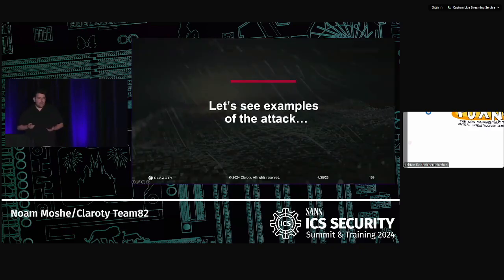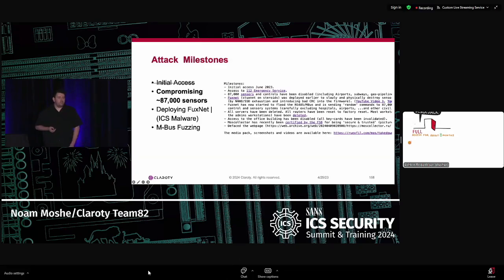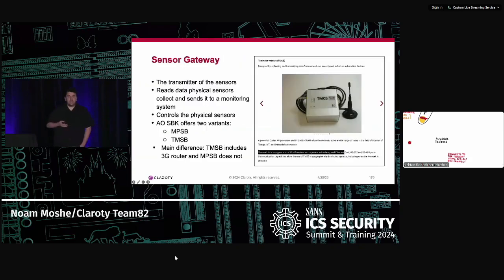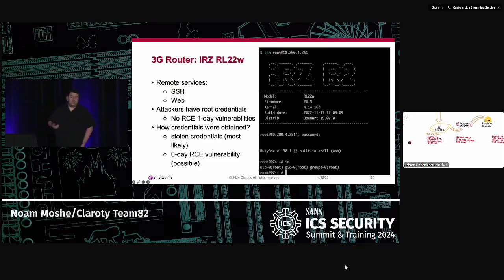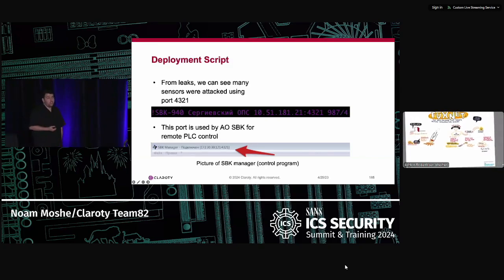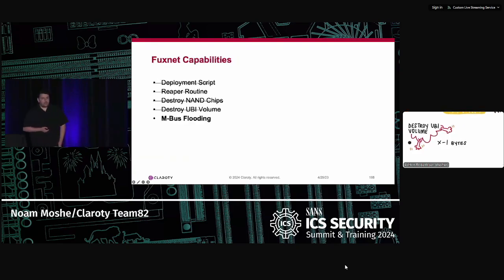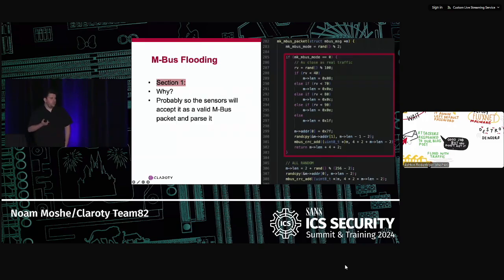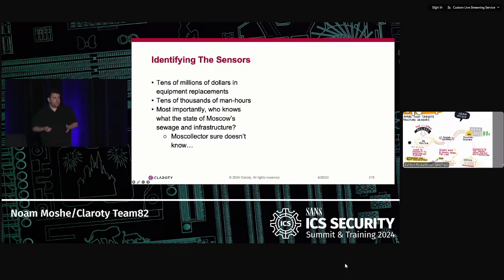SANS FuxNet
Clarity FuxNet talk at SANS ICS Summit 2024